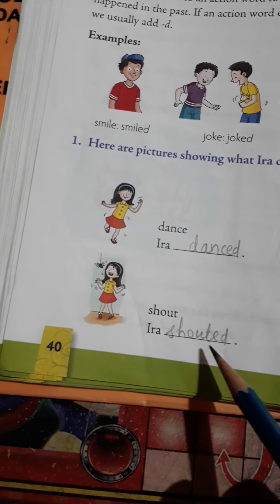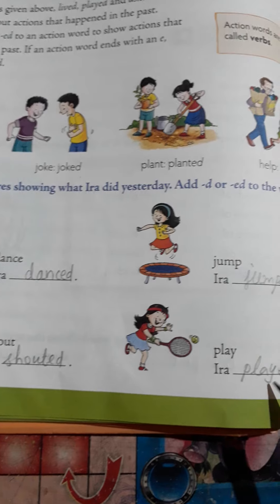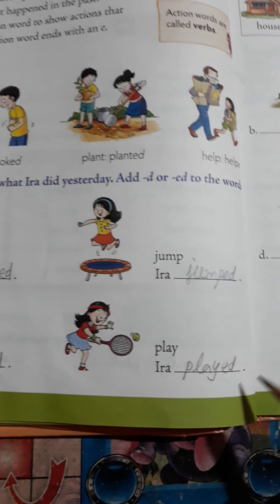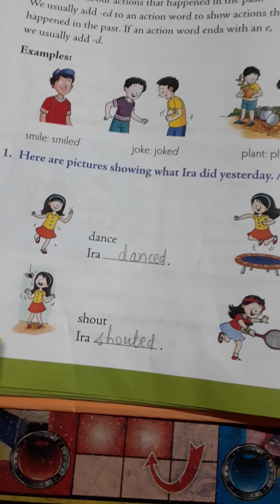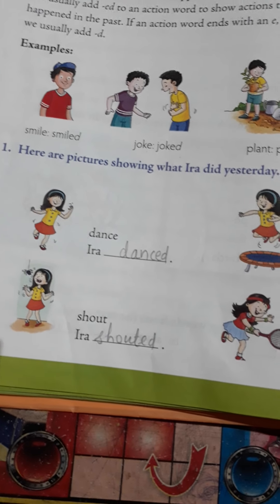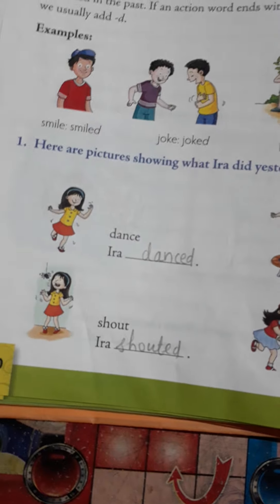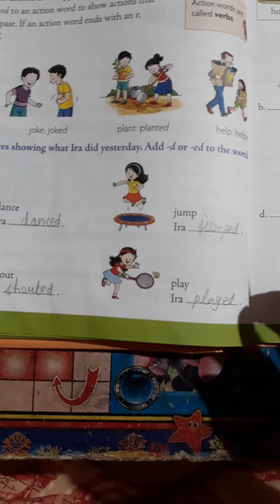Class II .Literature ..Lesson. 3(The Rainbow Fish....Exercise)